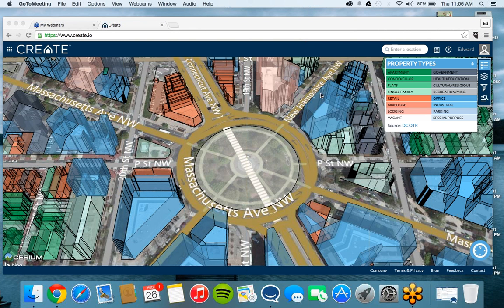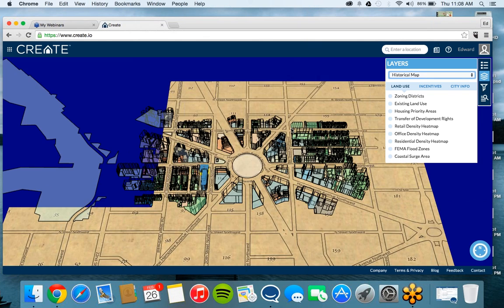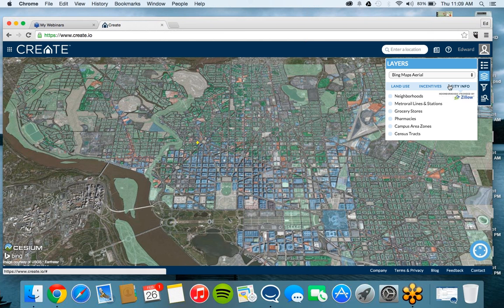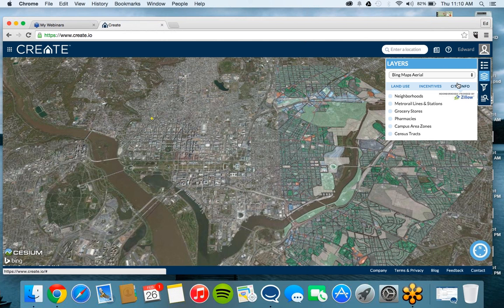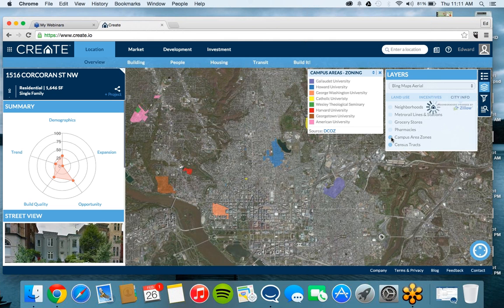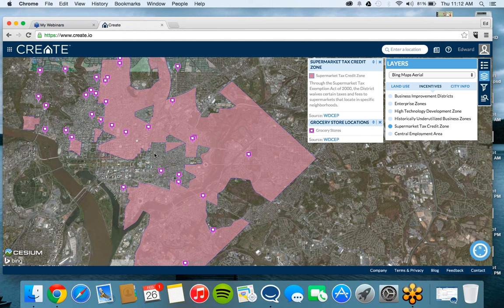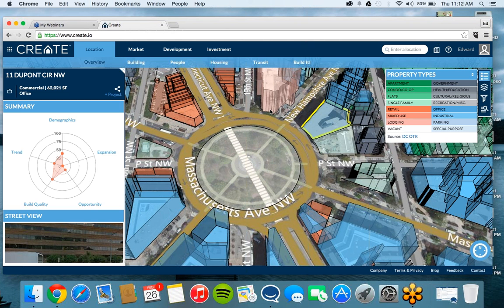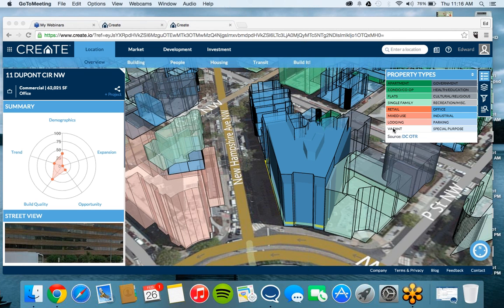Create Webinar 2 - New Data/Share Property